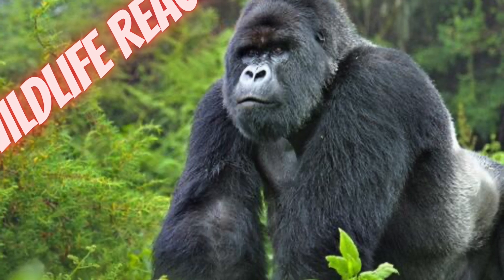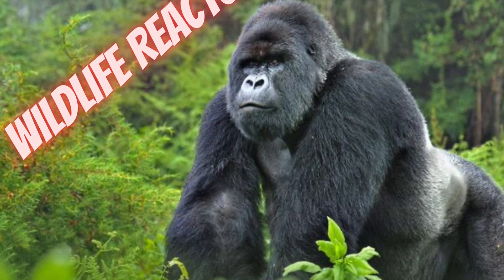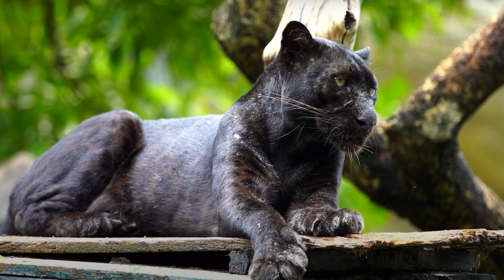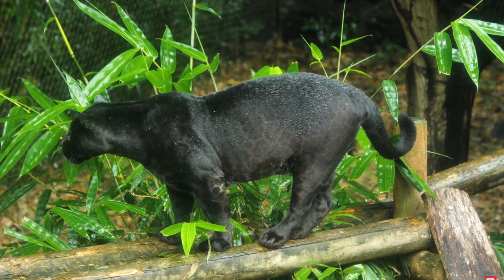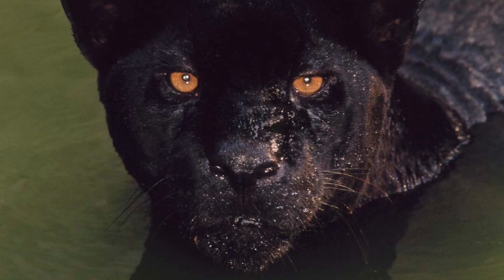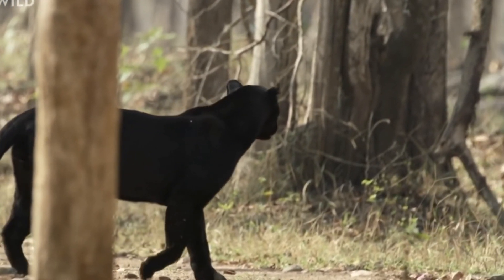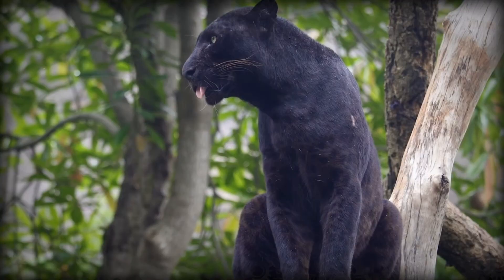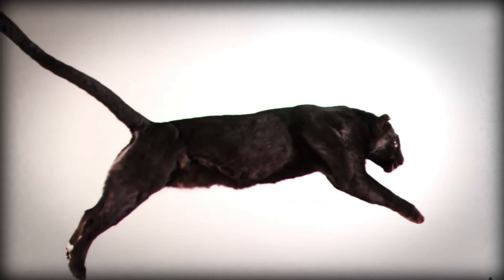WHAT ACTUALLY IS A BLACK PANTHER?!!